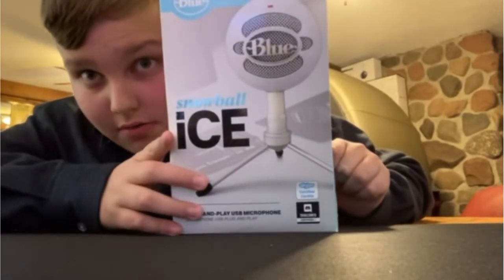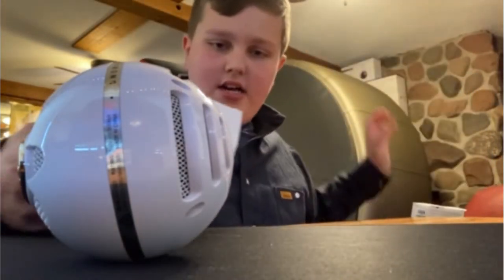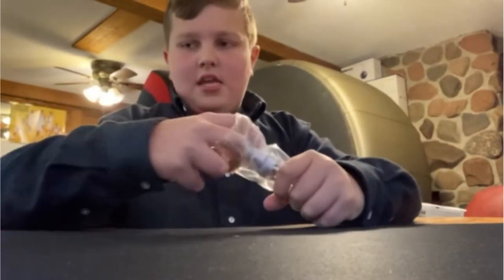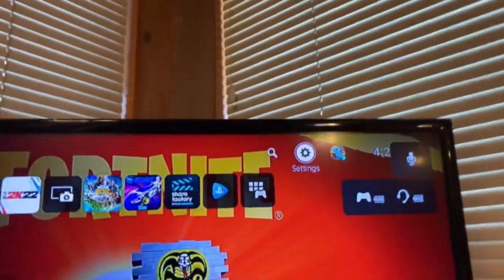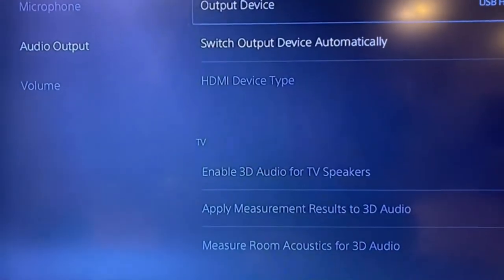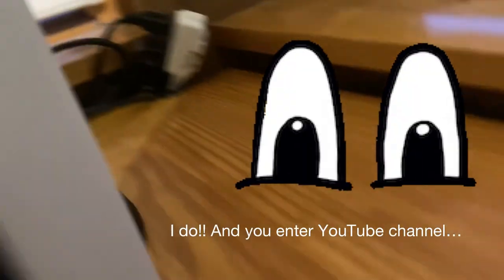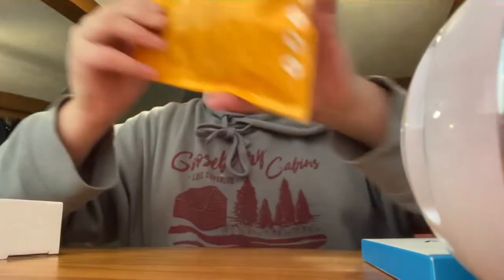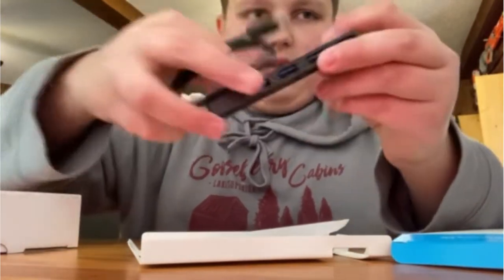Blue snowball ice unboxing[ rearranging my setup]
Thank you Quinn for editing my video
My camera 📷
My mic 🎙
My boom arm
My pop filter